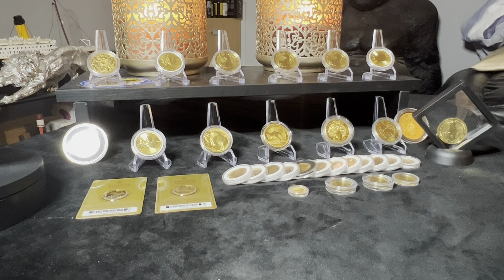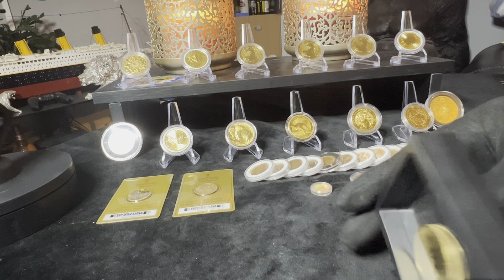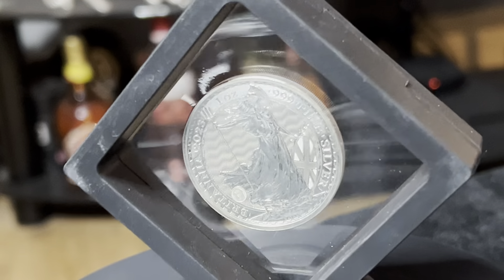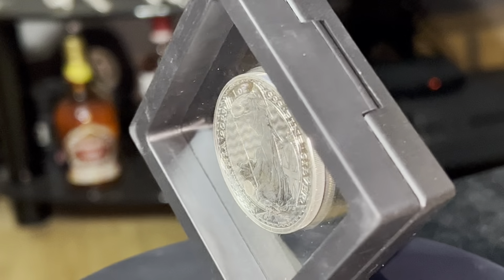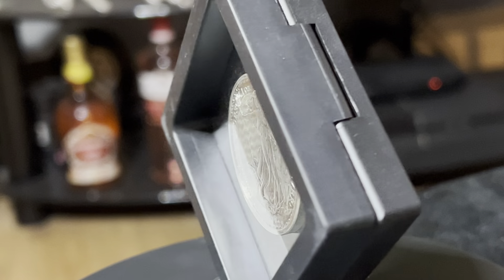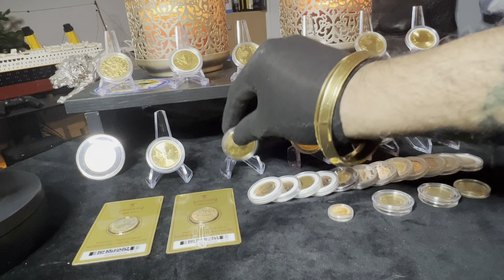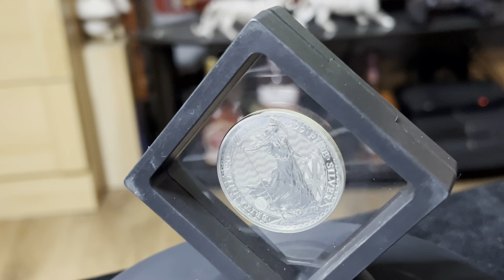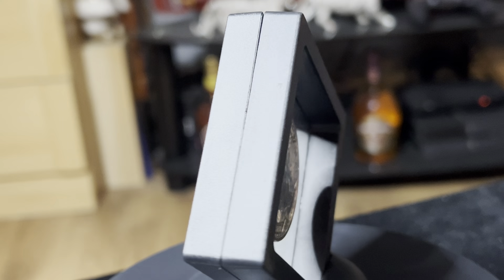Revealing a Rare Find: My Unbelievable Royal Mint Error!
Very rare 2023 royal mint error Britannia